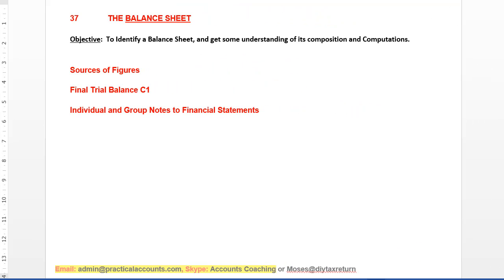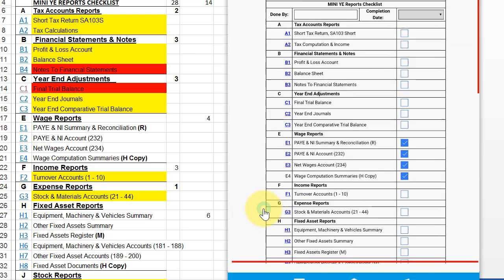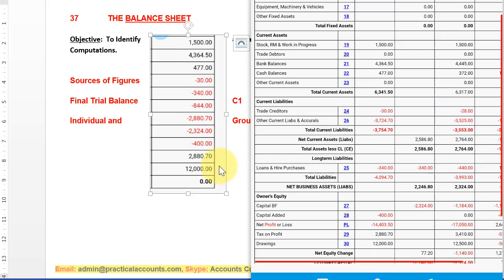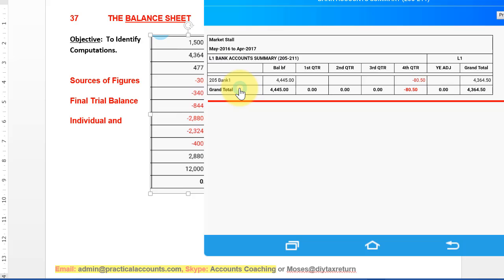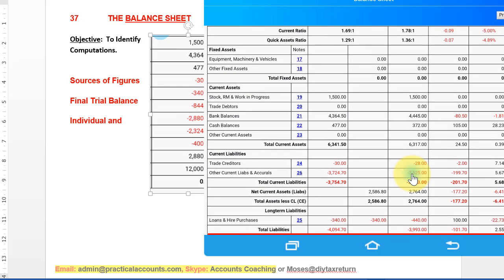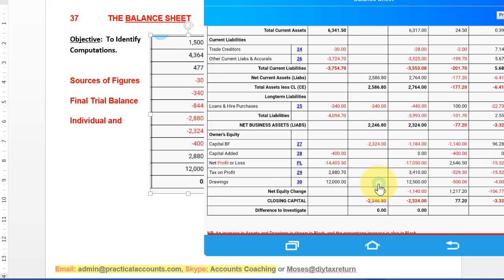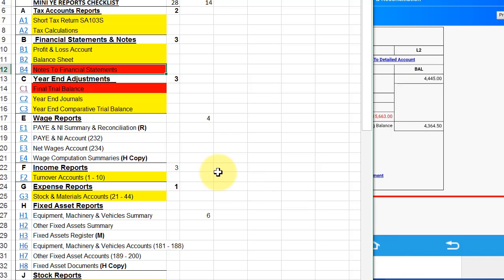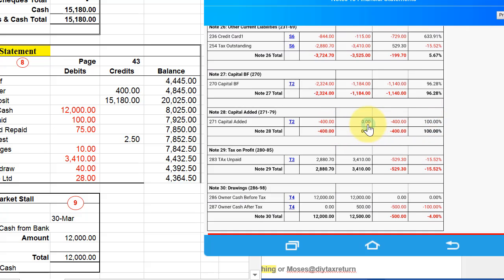37 Balance Sheet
To Identify a Balance Sheet, and get some understanding of its composition and Computations.